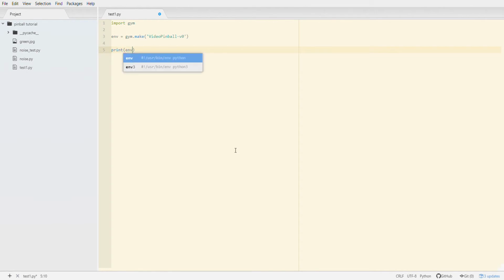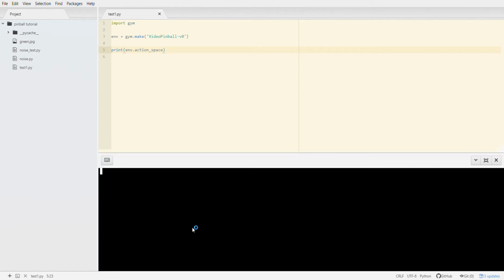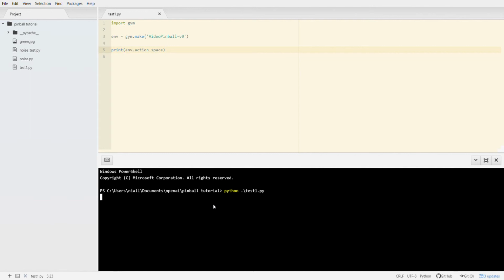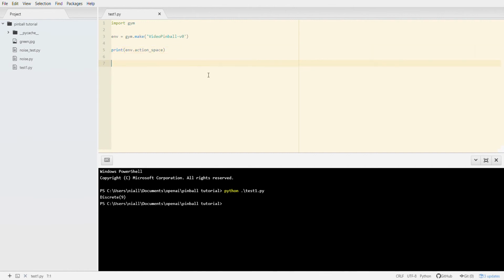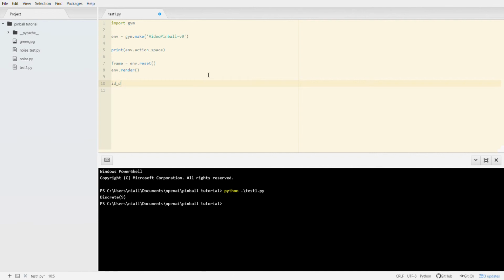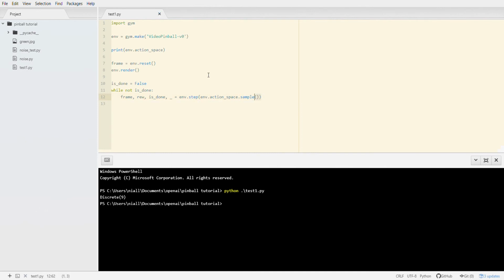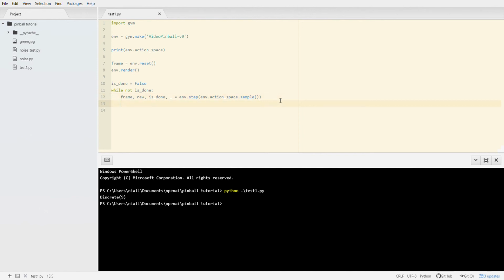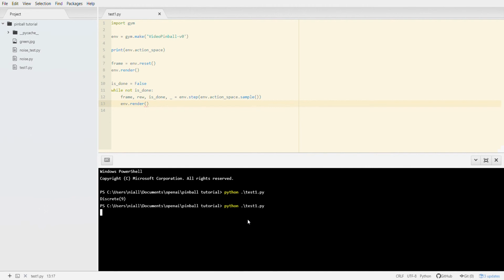NEAT Pinball: Gym Setup (Part 3)